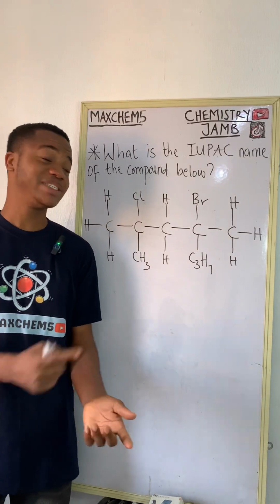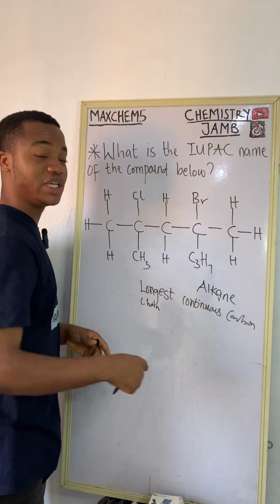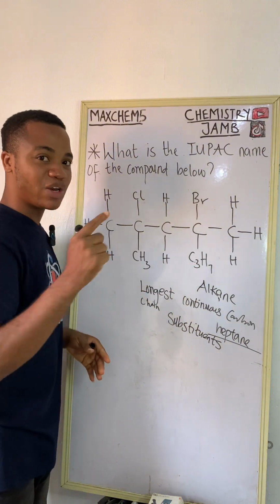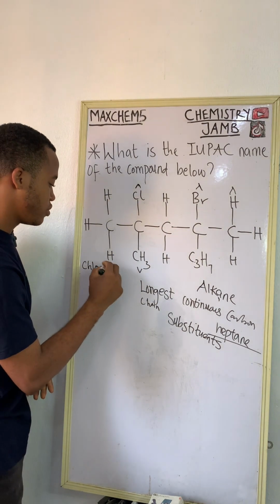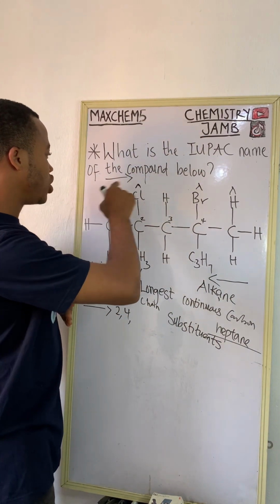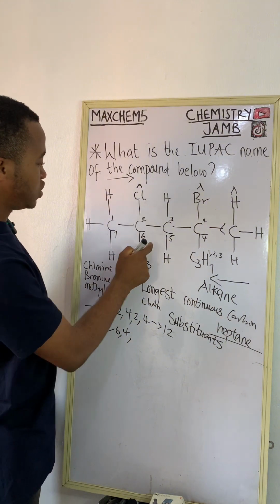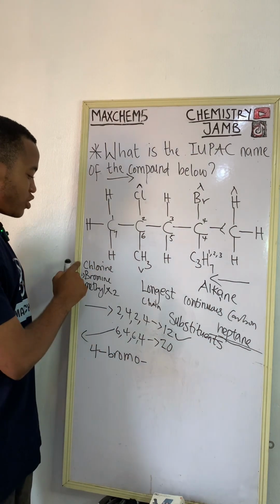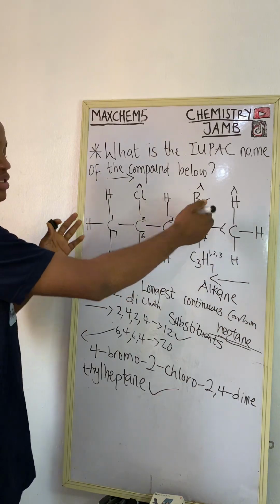How to name Alkanes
the link to apply for MAX-TUTORS INTENSIVE JAMB CLASS